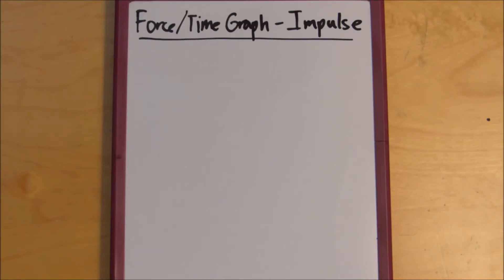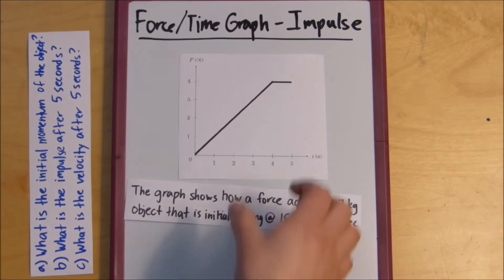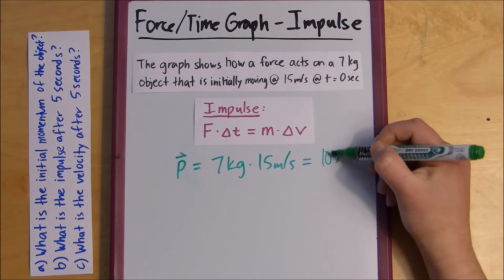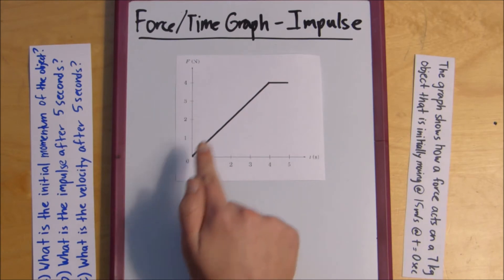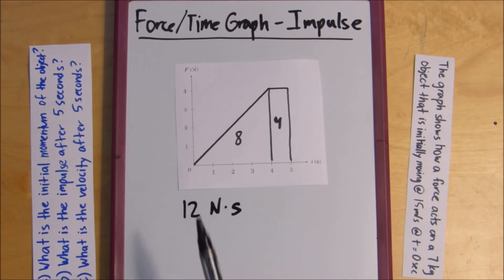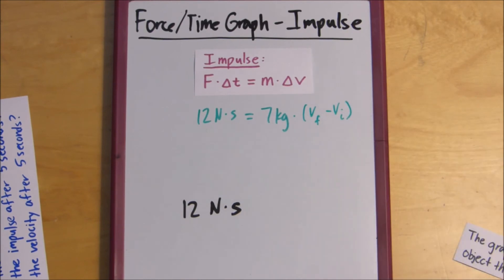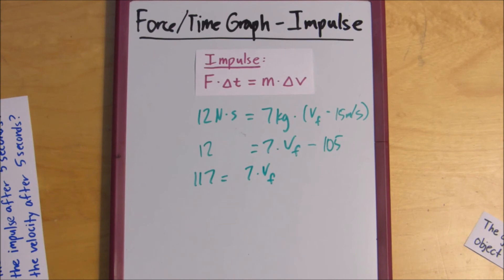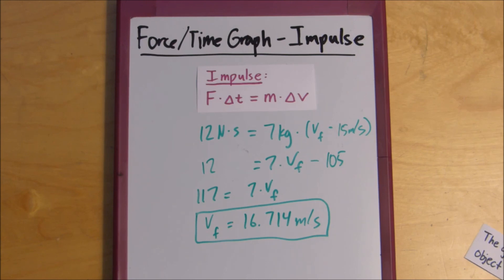Force/Time Graph: Impulse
Today, I'll teach you how to find the impulse/final velocity of an object using a force/time graph.

1rOrKuw/videos?shelf_id=2&sort=p&view=0